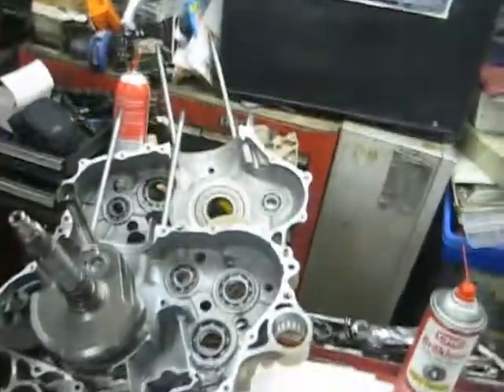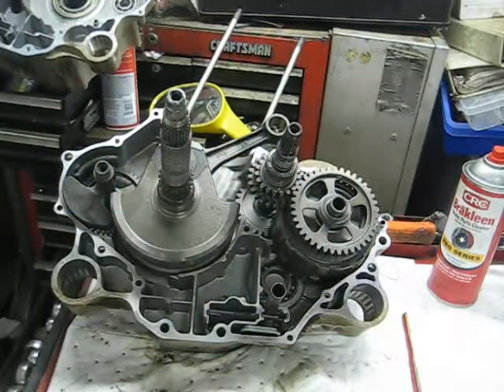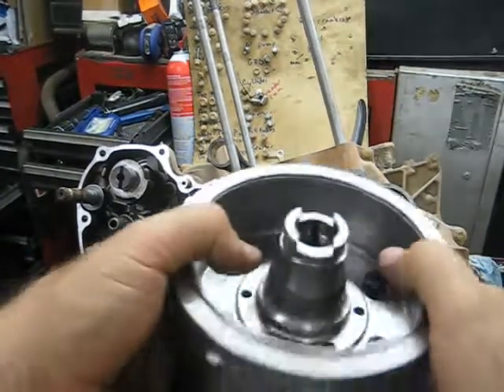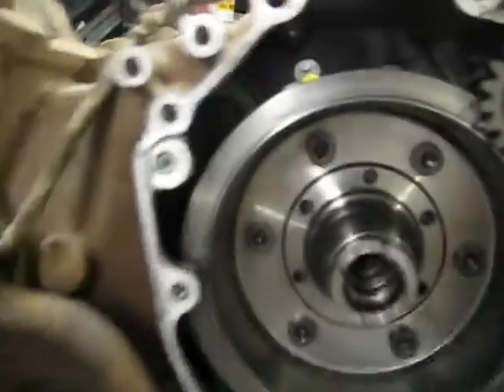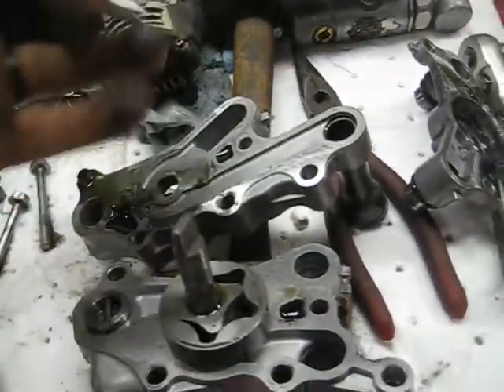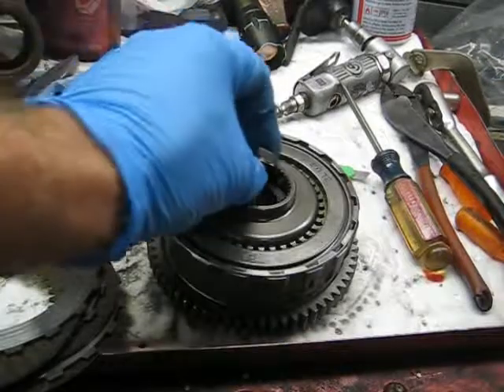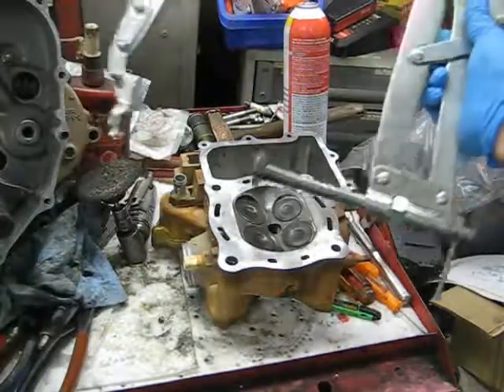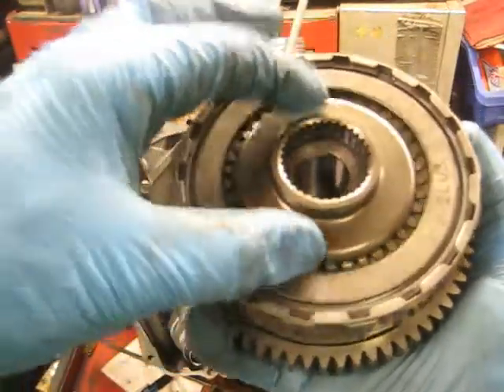Honda Rincon 680 engine reassembly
The long awaited reassembly video of the Rincon 680.  In this video I show how to install the transmission, rebuild the oil pump, replace the first gear clutches, install the rings, and adjust the valves.
Also check out my two other videos I have for this bike where I removed the engine as well as a video where I tore the motor down .